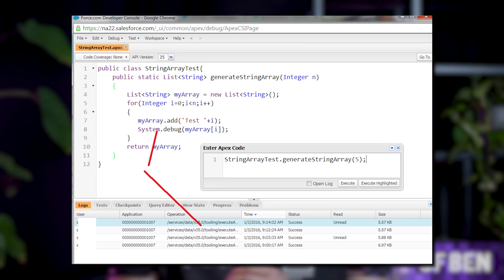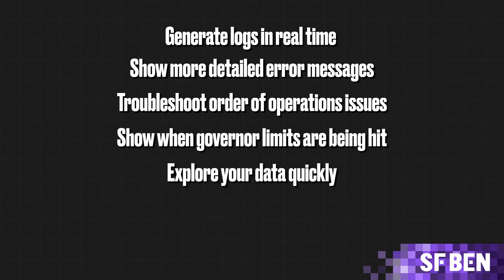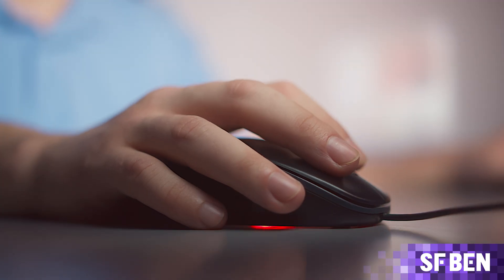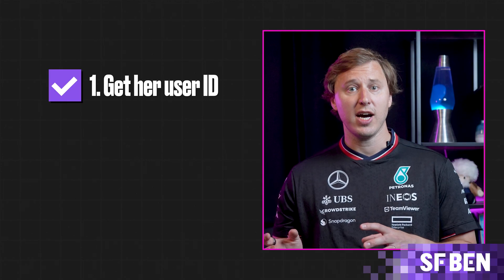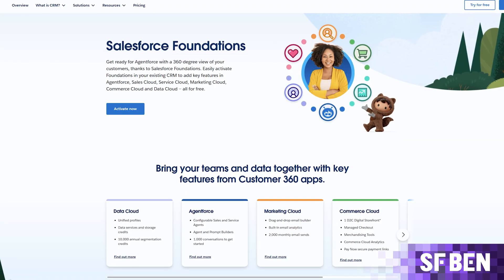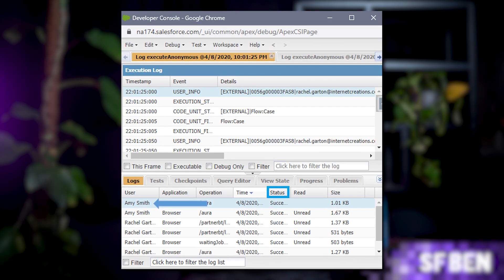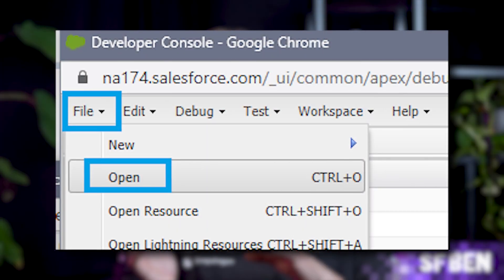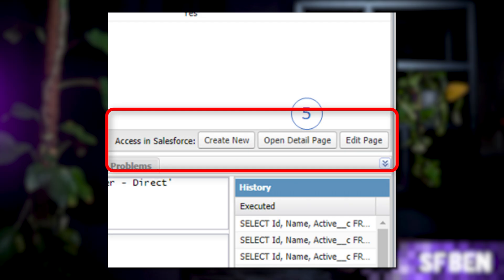Introduction to the Salesforce Developer Console for Admins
Working in Sales or Service Cloud and want to harness the power of Agentforce?

In this video, we break down the Developer Console — what it is, why it matters, and how admins can start using it to work smarter.

Whether you're debugging Apex, checking logs, or inspecting SOQL queries, this walkthrough is perfect for anyone looking to level up their technical confidence.

Prefer reading?